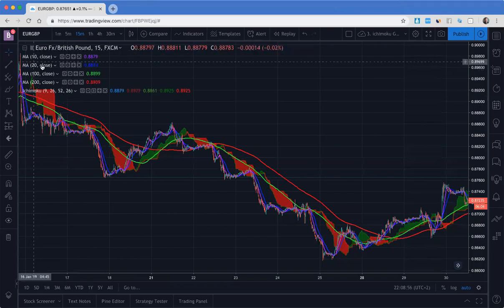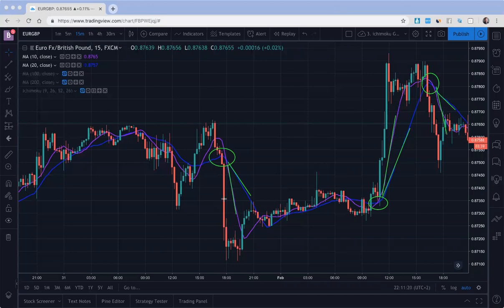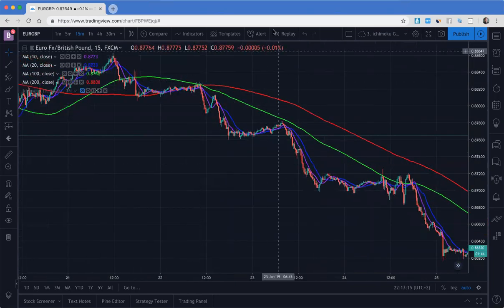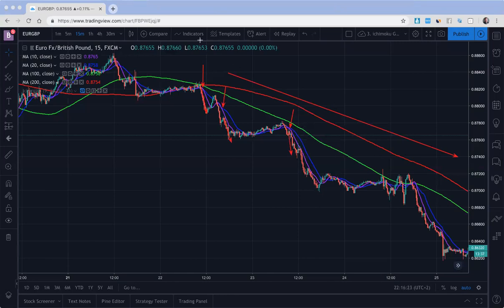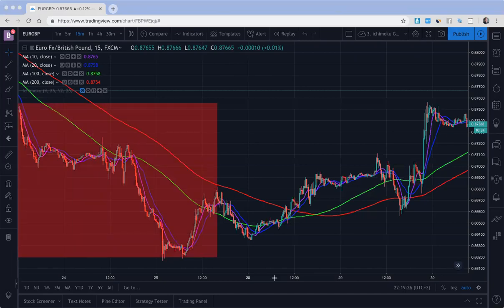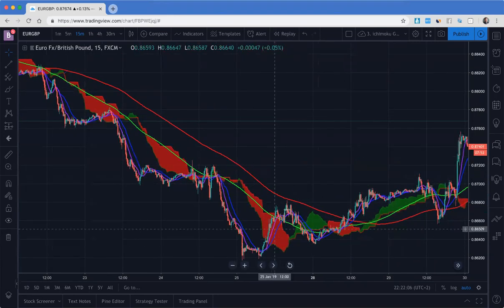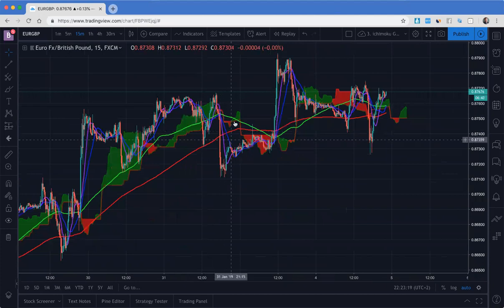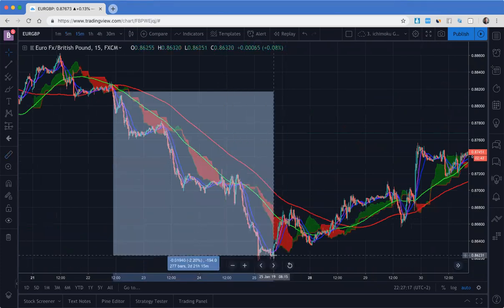Las Vegas Strategy on Tradingview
The Las Vegas Strategy is a combination of Moving Averages and the Ichimoku cloud. Explained here on the popular platform TradingView.

If you have any questions please let me know and I'm here to answer them!